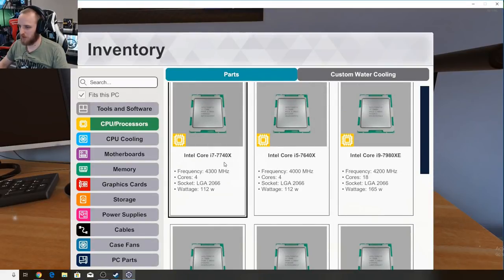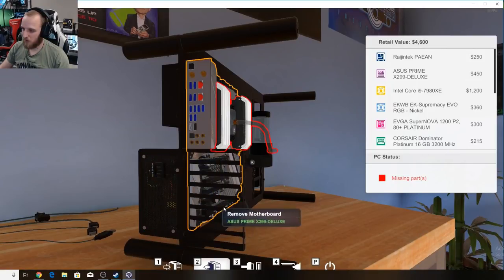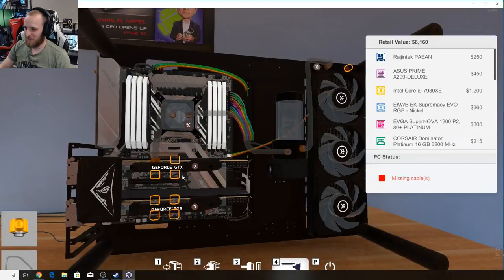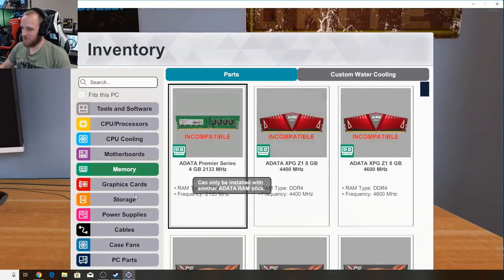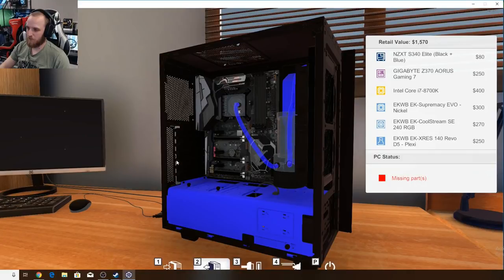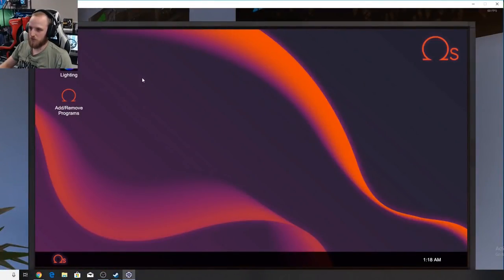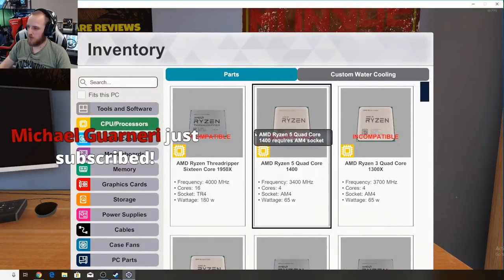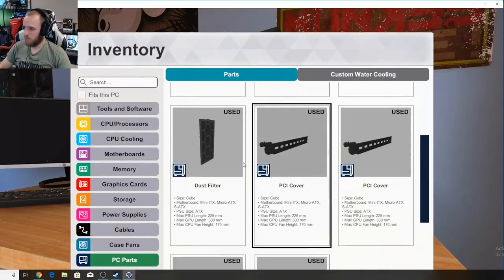PC building simulator / free builds